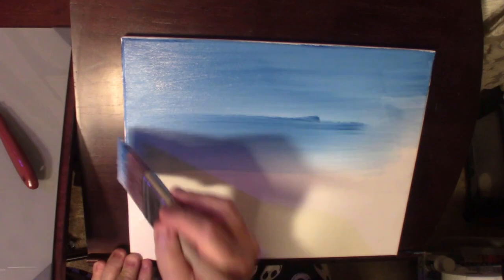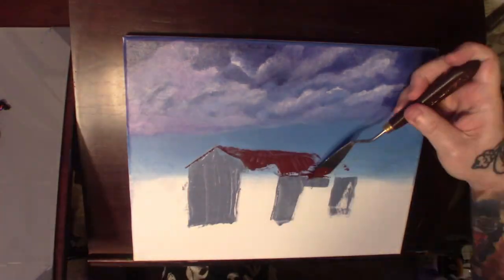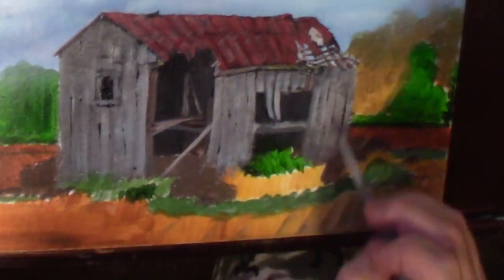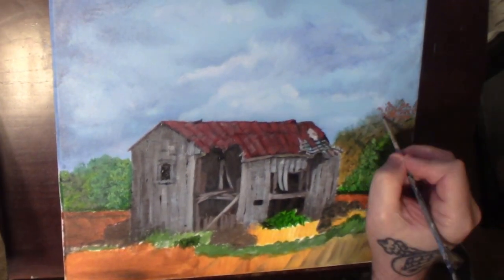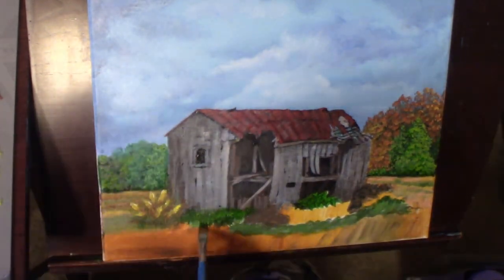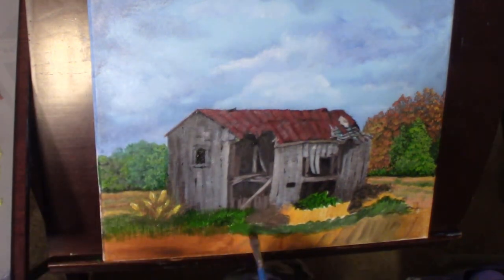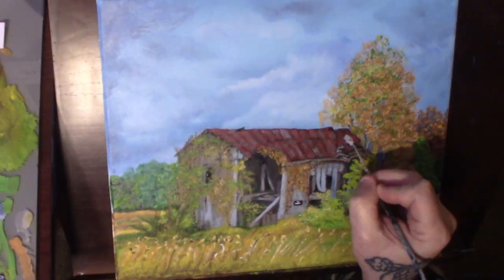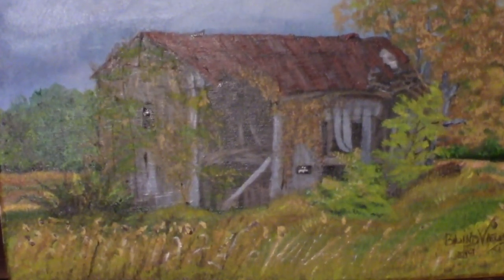Old Barn acrylic painting time lapse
This is a time lapse acrylic painting of a barn. It's an old barn that has been left for nature to reclaim. There is a voice over commentary to the painting. I explain my thoughts of why I am doing certain things and how I am doing them. I enjoyed this one and hope you do as well.

end shot music:
Otis McMusic by Otis McDonald

This is BlindViews and
That' the Way I See It